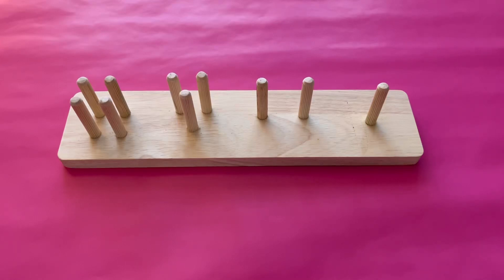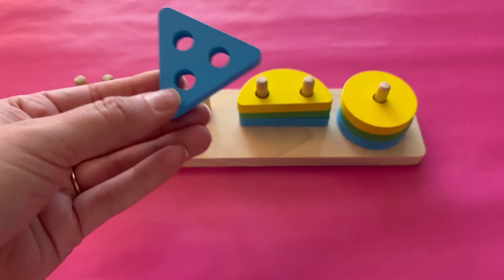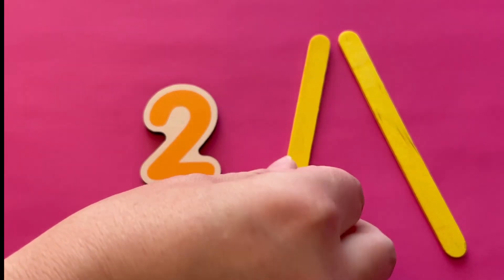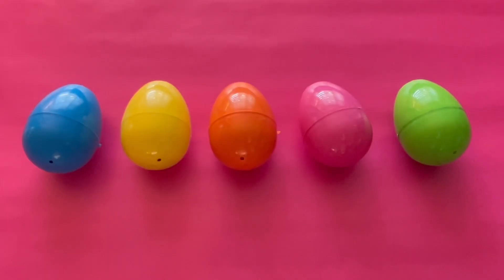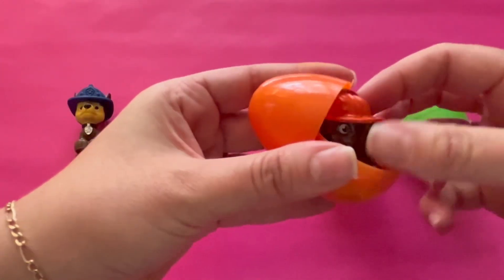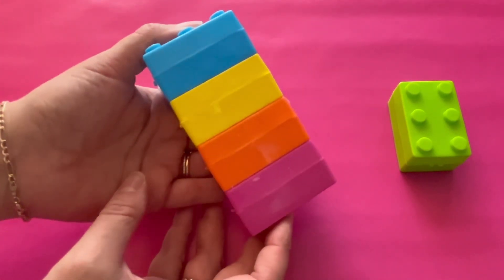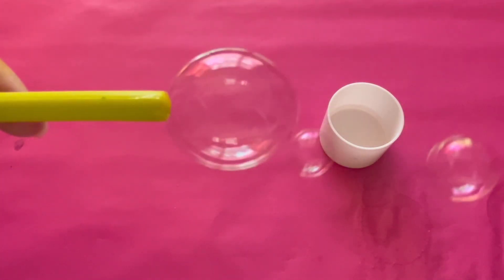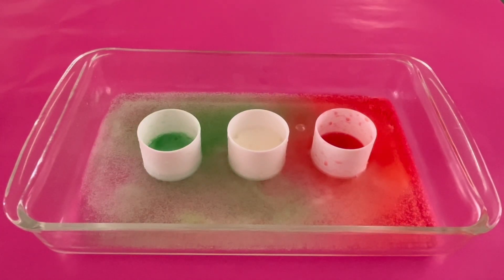Let's Count with Shapes and Colors! Surprise Eggs and Science Activities for Kids and Toddlers!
Kids can have fun counting while learning shapes and colors!

Sensory play allows children to learn through audible, visual and literary activities to accommodate and engage with different learning styles.